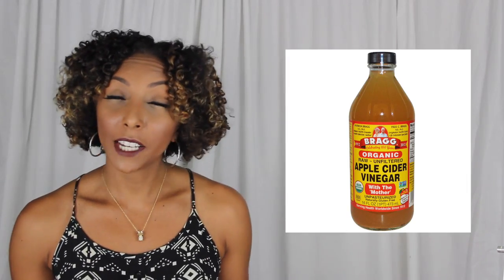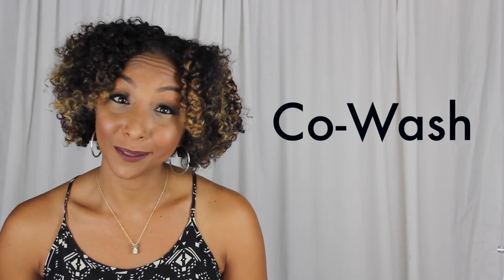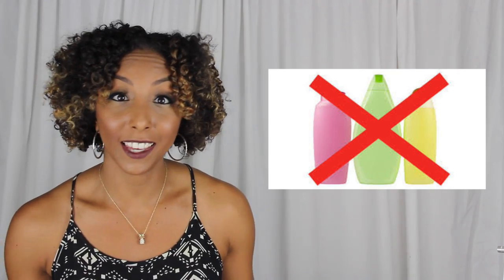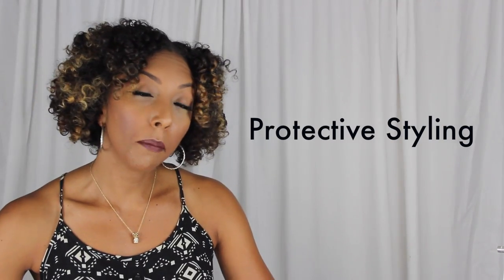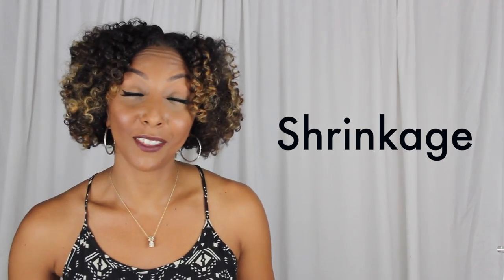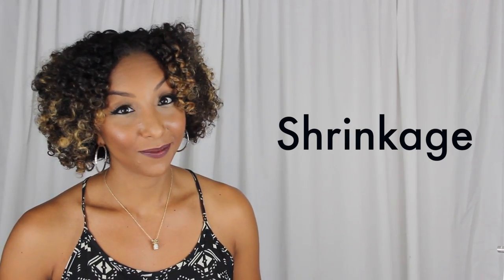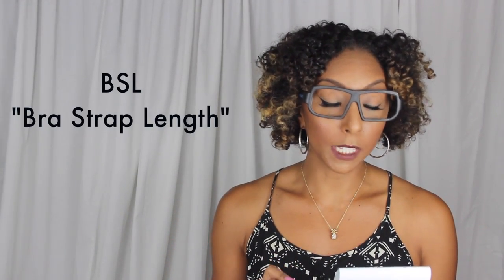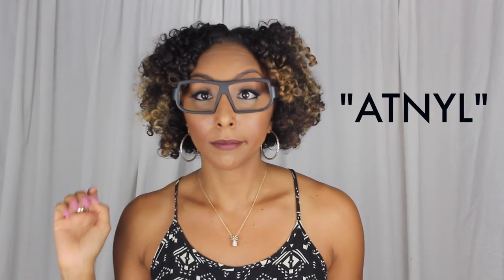Natural Hair Dictionary! What do all of these words actually mean!?| BiancaReneeToday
The Natural Hair Community has created SO MANY words/terms to describe our hair and the things we do to it, to the point where we need our own dictionary. How is anyone suppose to know what NO POO means?? In this video I go over certain curly girl terms I hear most often and try to explain what the mean.

I personally strive to keep my videos short so I know there are MANY MORE WORDS to be defined.

Did you learn a word or two? Let me know!

THANK YOU to @elise653 & @lailamnelson for your great bantu knot photos!